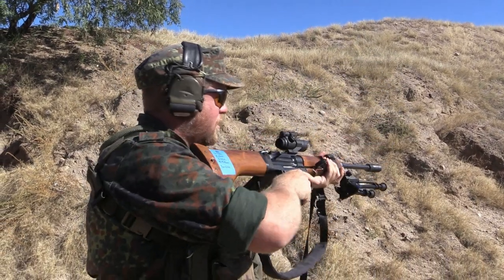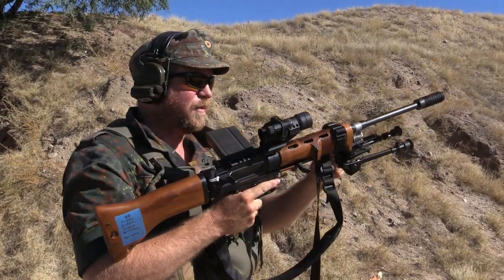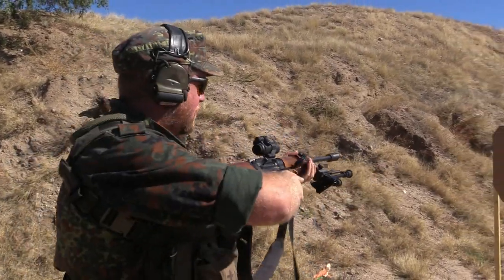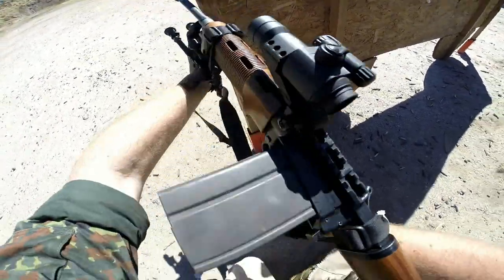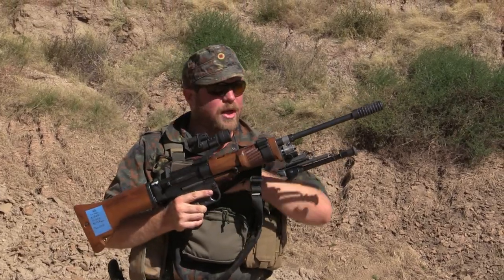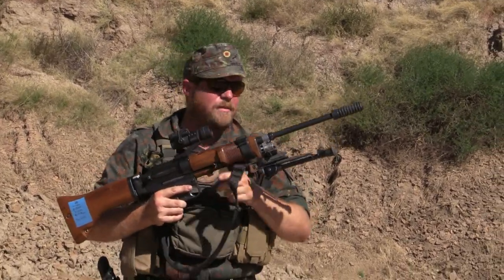InRange TV: Modernized Tactical FG-42 (Teaser)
In our opinion, the FG-42 is a rifle which can still be effective and highly competitive today with a few updates. To make the point, Karl is going to run a prototype semiauto FG from SMG Guns through a 2-gun match. This rifle has a shortened barrel, modern bipod, modern optic, and other updates - check out the full videos over at Full30 to see how it runs!